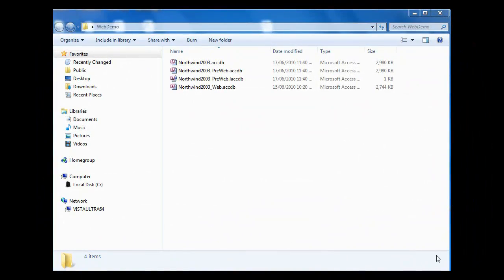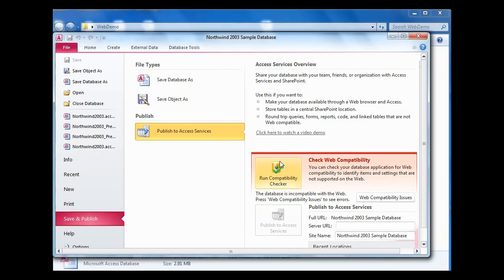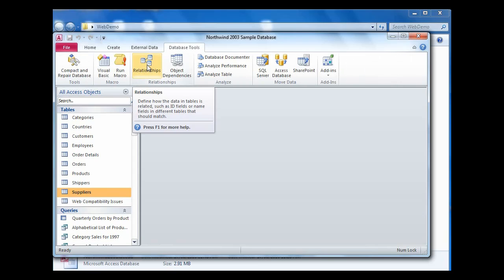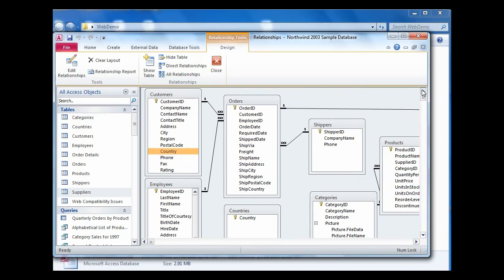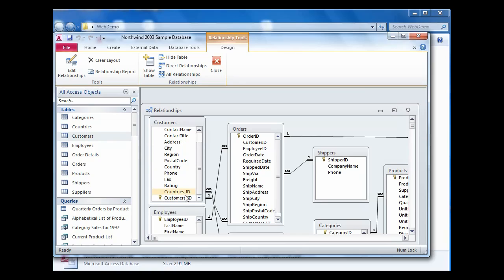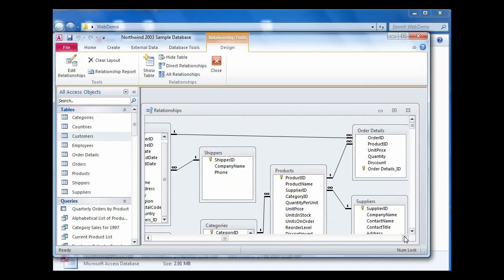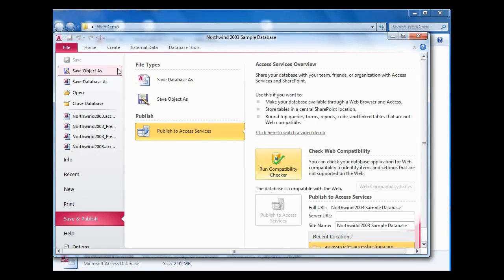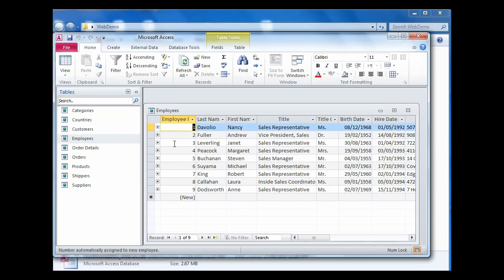Converting Access 2003 to Access 2010 Web Format - Part 1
This video takes the orginal Northwind Traders Access 2003 database can walks though the conversion to Access 2010, SharePoint 2010, and Access Services